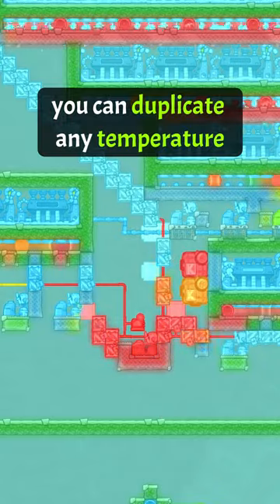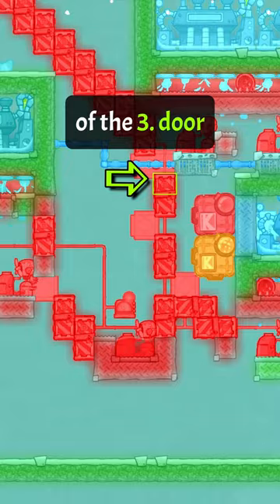Nr.23 Temperature Duplication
Duplicating most temperatures with this door trick in the game Oxyge Not Included.